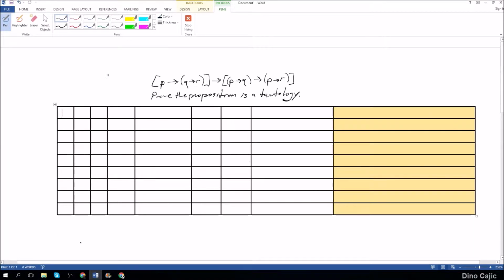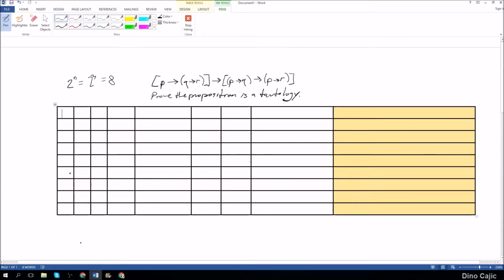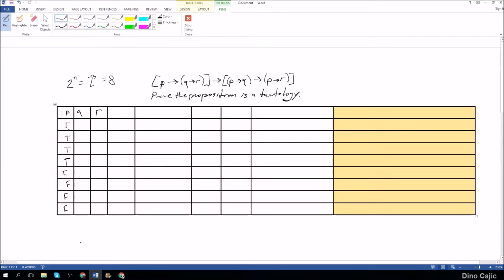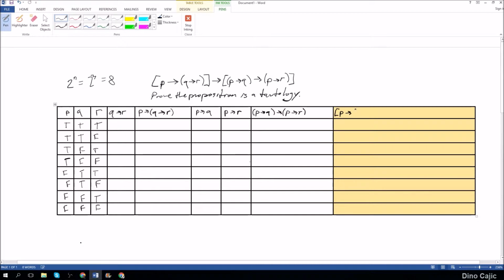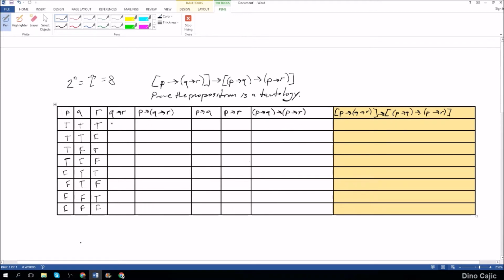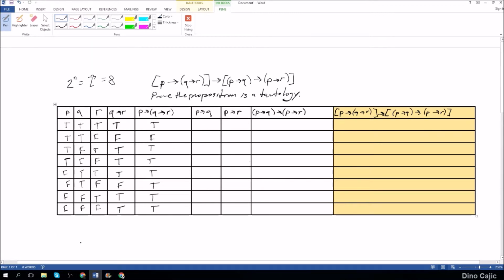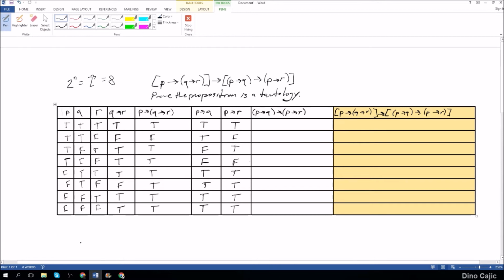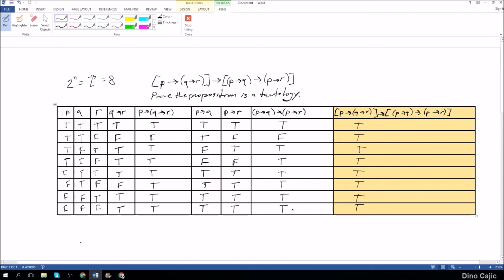3. Proving a Proposition is a Tuatology with a Truth Table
Decided to continue on from the previous video and do a different type of proof this time using a truth table.